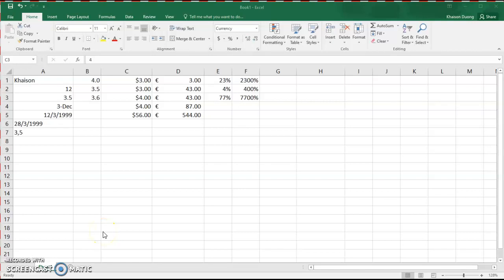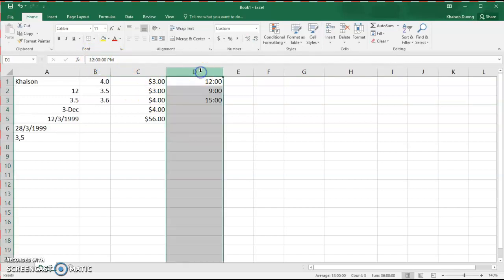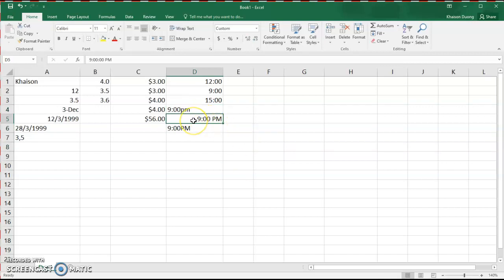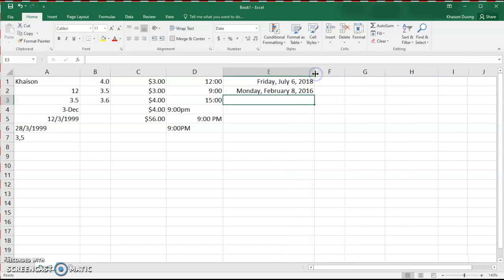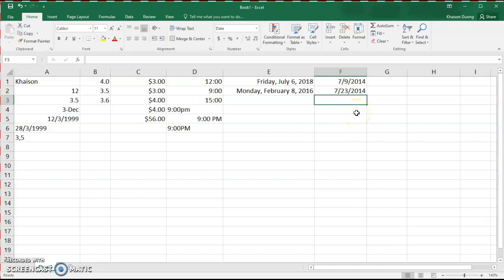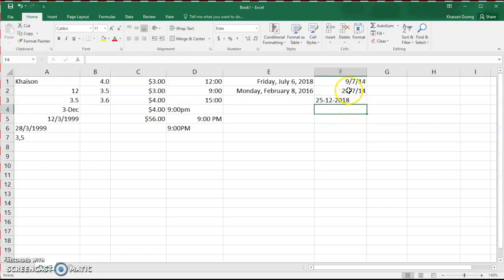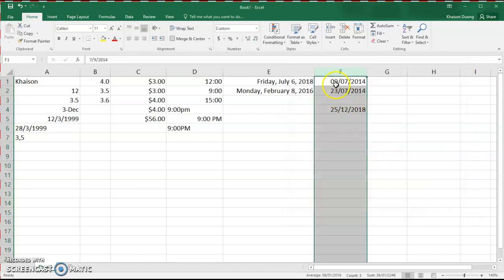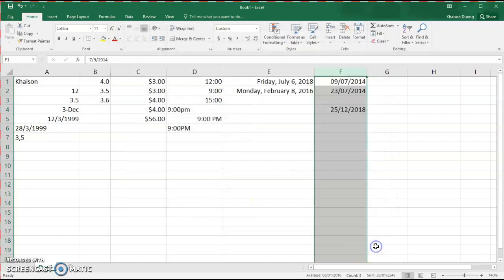5. Data types part2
Time and dates.
Excel formats according to the "locale".
Custom data types.